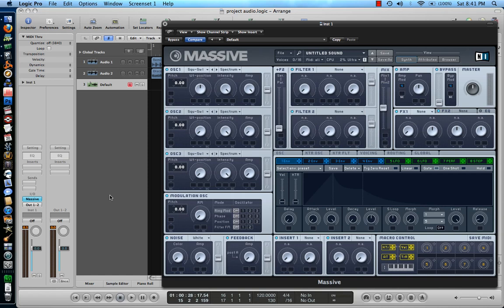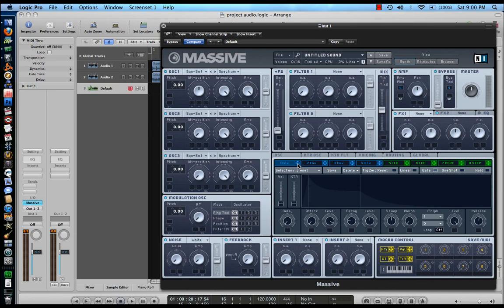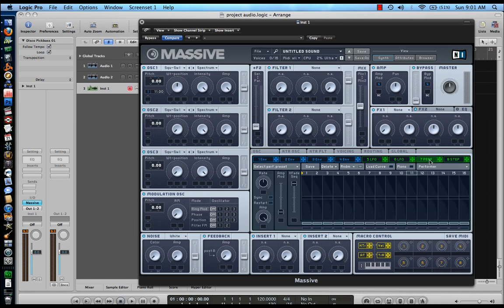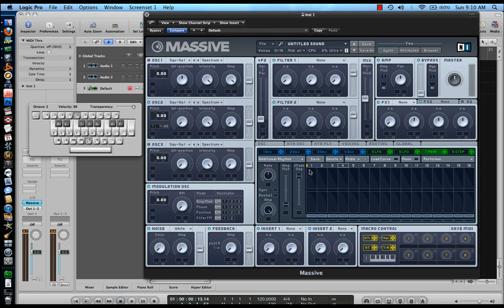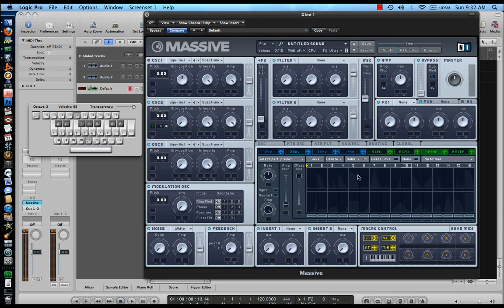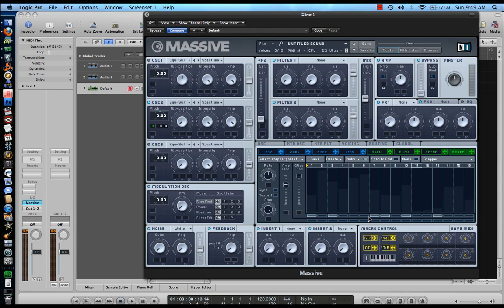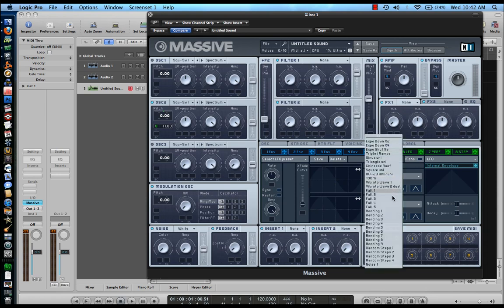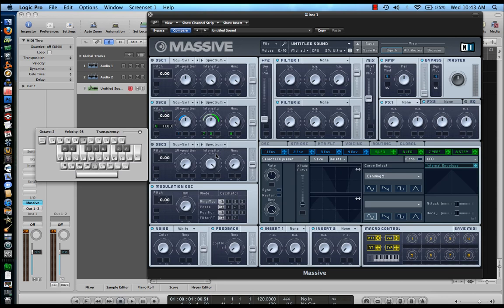Beginners guide to Native Instruments - Massive Part 2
NI - Massive.  A more in-depth look at the modulators, in HD!!